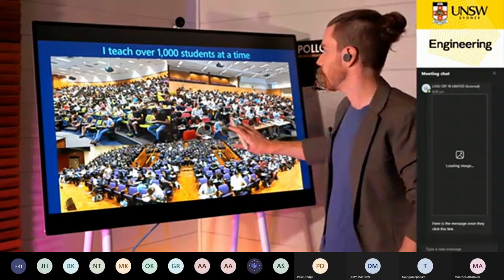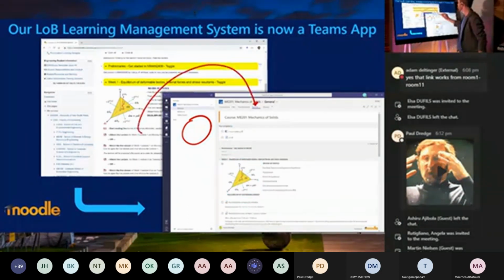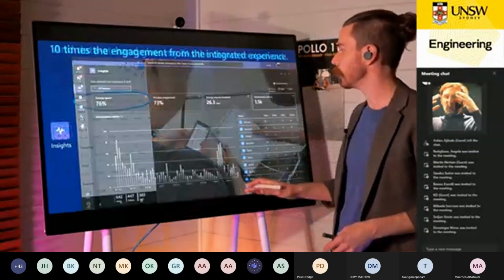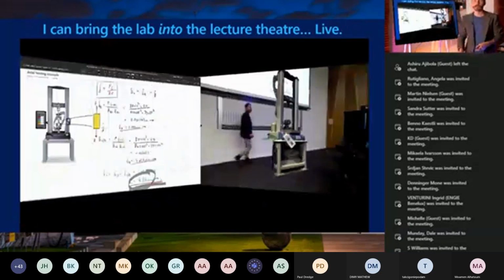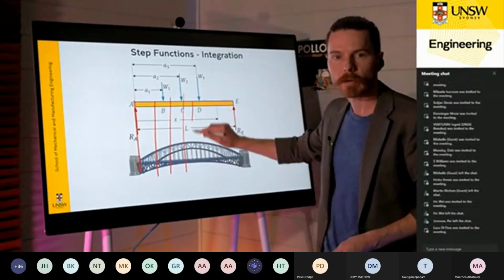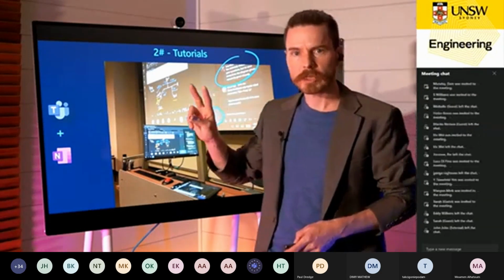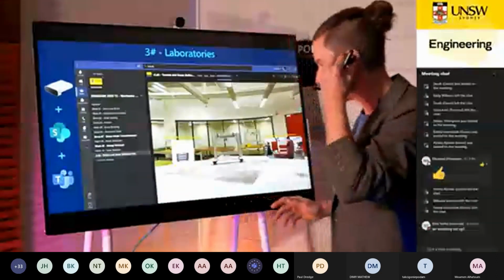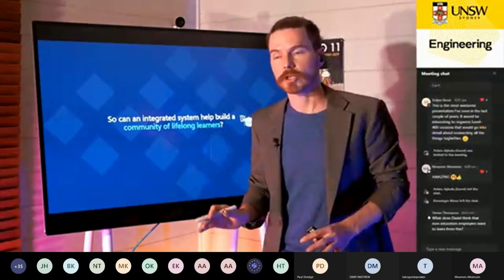Collaborative learning using Teams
David Kellermann
Room 5: Education & Community